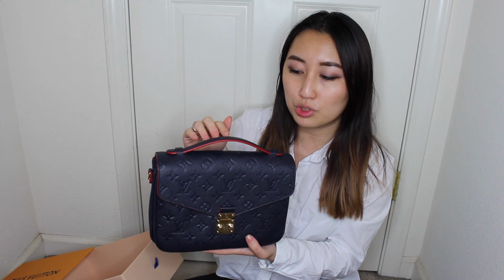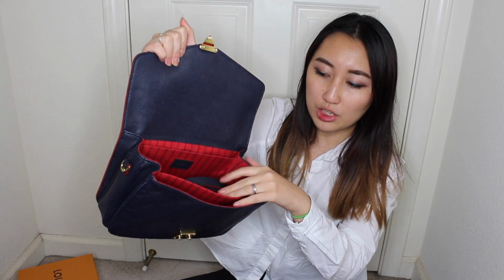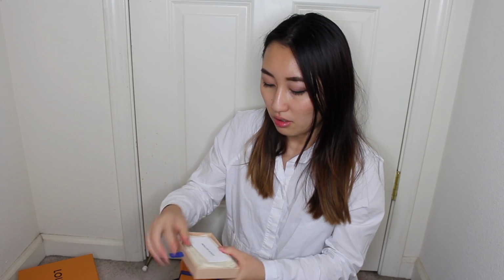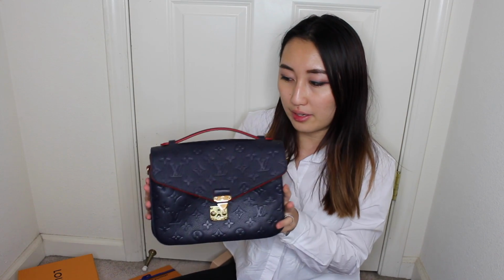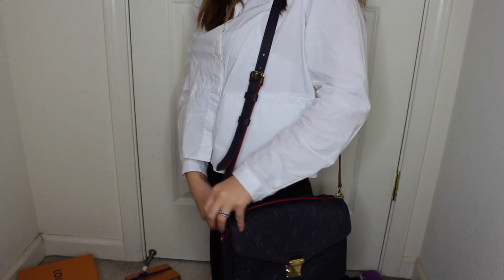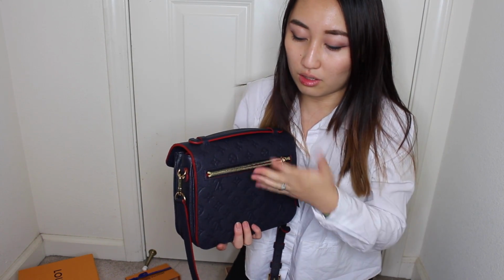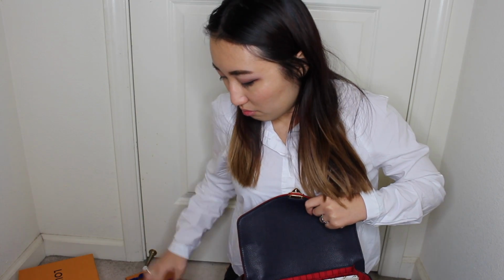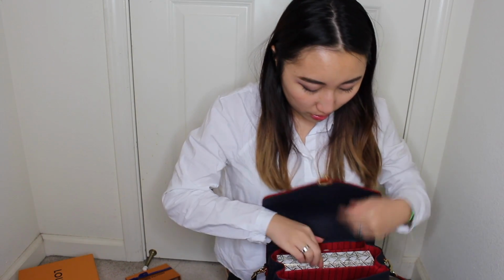Louis Vuitton Empriente Pochette Metis Marine Rouge Unboxing | What fits and first thoughts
Stalk me on other stuff!